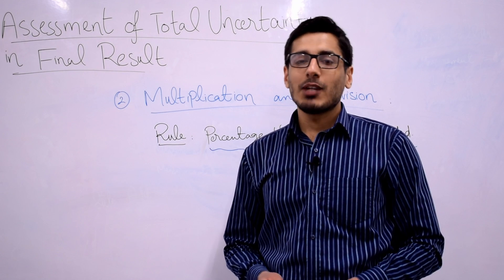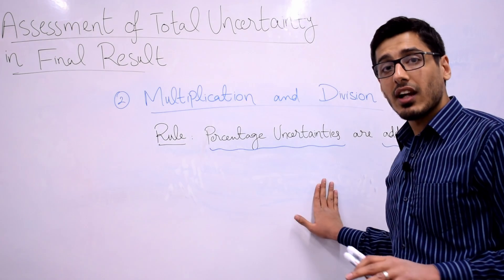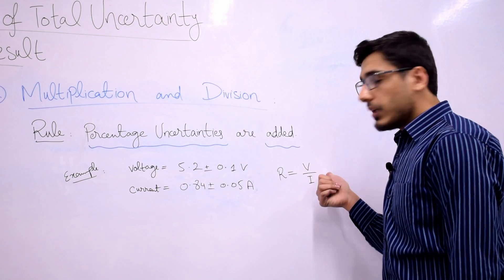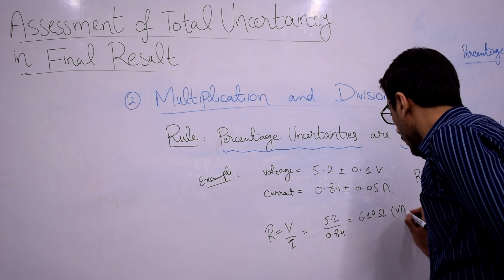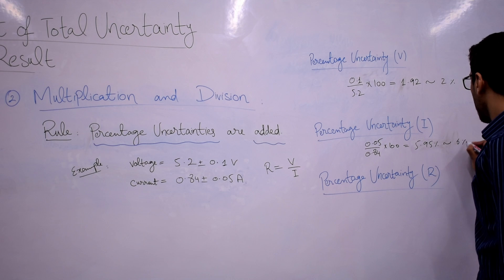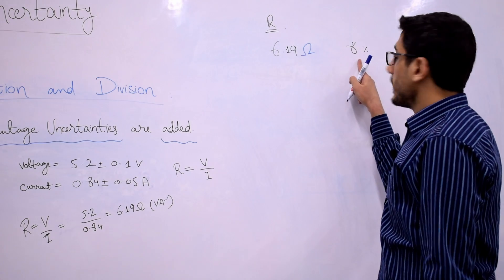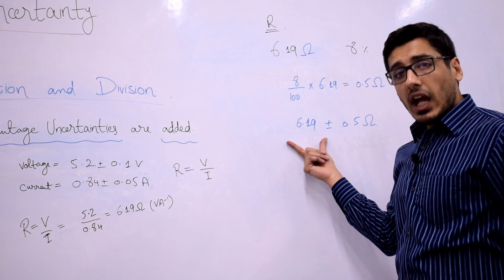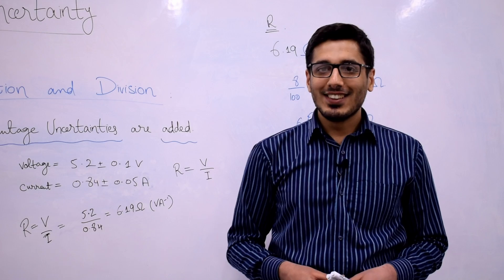Calculating Uncertainty 3 - Multiplication and Division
This is the third one in the set of lessons on the assessment of total uncertainty in the final result. In this lesson, we learn to calculate the total uncertainty in multiplication and division cases. In the next video, we will be calculating the total uncertainty in case of power factor.

Please ask your questions in the comments section below. I would love to answer! :)